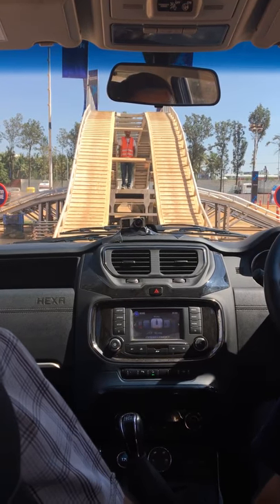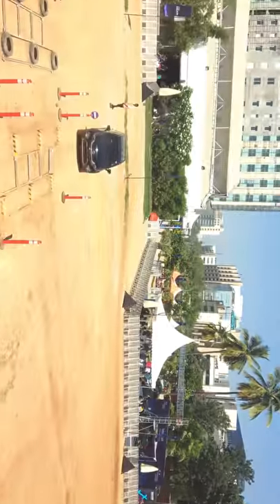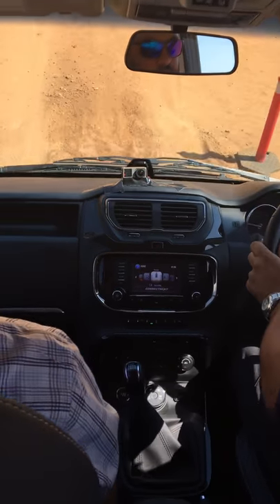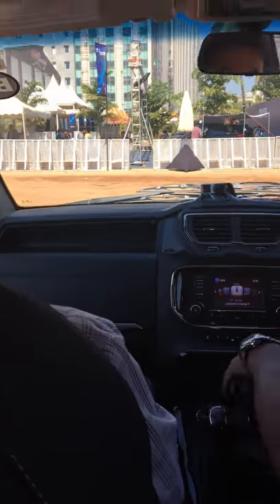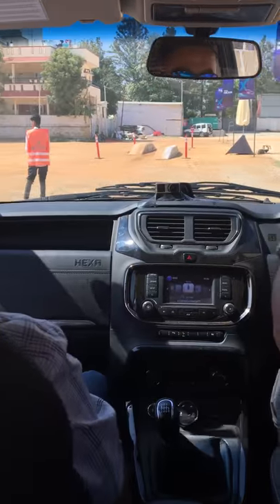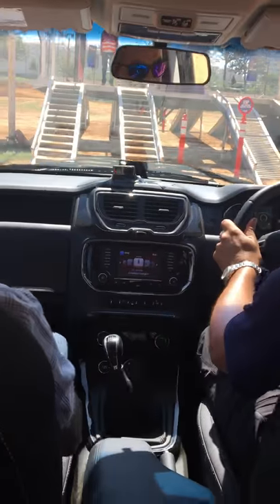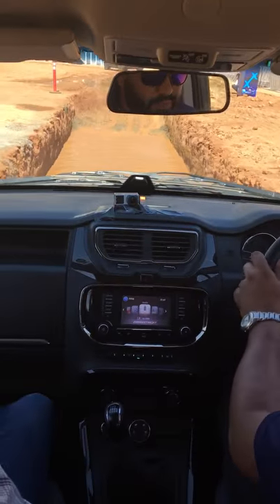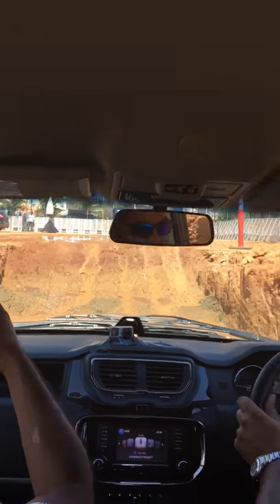Hexa drive expience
Strength and drive control of hexa by tata motors